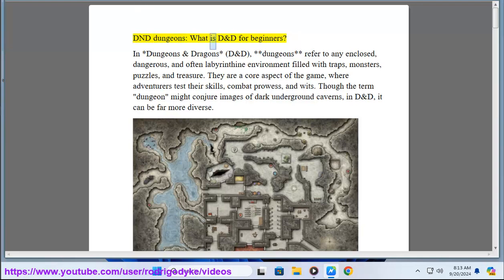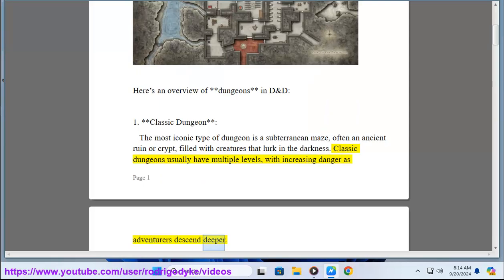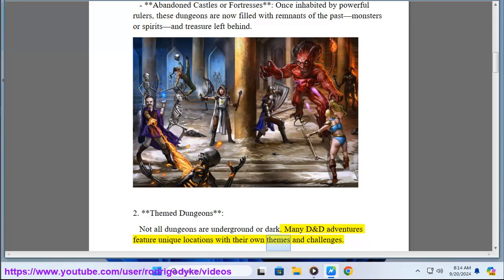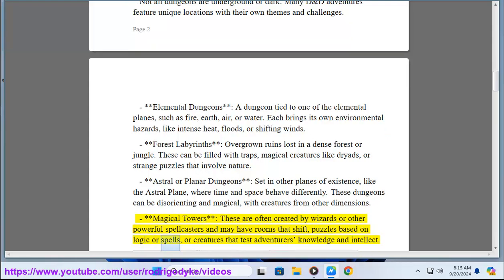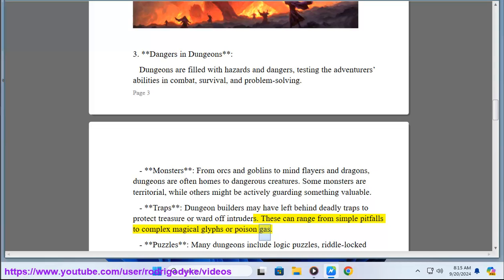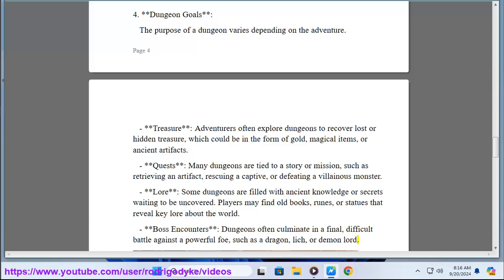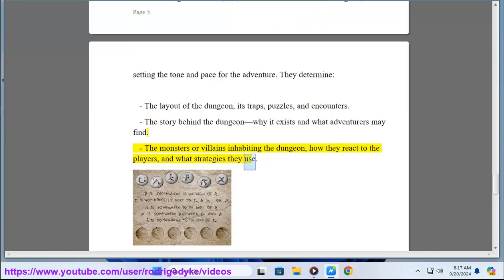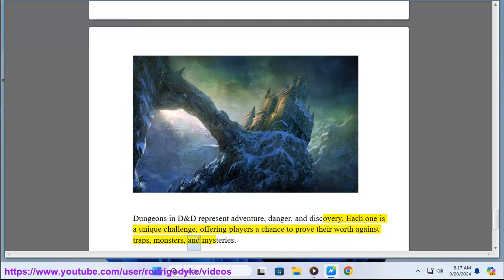DND dungeons: What is D&D for beginners?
This vid helps get started w/ DND dungeons.

i. Dungeons & Dragons (D&D) is a tabletop role-playing game where players create characters and embark on adventures guided by a Dungeon Master (DM). Here’s a beginner-friendly breakdown:

### **Core Concepts**

1. **Characters:** Each player creates a character with unique traits, abilities, and backgrounds. They choose a race (like elf or dwarf) and a class (like wizard or fighter), which define their skills and abilities.

2. **Dungeon Master (DM):** The DM acts as the storyteller and referee. They describe the world, control non-player characters (NPCs), and present challenges for the players to overcome.

3. **Role-Playing:** Players immerse themselves in their characters, making decisions based on their character's personality, goals, and backstory. This can lead to creative storytelling and character development.

4. **Dice Rolling:** Many game mechanics, such as combat and skill checks, involve rolling dice (primarily a 20-sided die, or d20). The outcome often determines success or failure in various situations.

5. **Adventures:** The game is typically structured around adventures, which can be one-shots (self-contained stories) or part of a longer campaign. Adventures can include quests, battles, puzzles, and exploration.

### **Getting Started**

1. **Basic Rules:** You can find free basic rules online, which cover character creation, combat, and spellcasting.

2. **Starter Set:** Consider getting a D&D Starter Set, which includes a beginner-friendly adventure, pre-made characters, and rules to help you start playing right away.

3. **Group Play:** Gather a group of friends (typically 3-6 players, including the DM) to play together. Collaborative storytelling is a key aspect of D&D.

4. **Imagination and Flexibility:** D&D is highly flexible, and creativity is encouraged. Players can approach problems in various ways, and the DM adapts to their actions.

5. **Have Fun:** The main goal is to have fun, tell stories, and enjoy the adventure together!

### **Helpful Tips**

- **Start Simple:** Don’t worry about knowing all the rules at once. Focus on the core mechanics and let the game flow naturally.
- **Communicate:** Talk to your DM and fellow players about what you enjoy and what you’re looking to get out of the game.
- **Explore and Experiment:** Try different character concepts and play styles. The more you play, the more you’ll discover what you enjoy!

D&D is all about creativity and camaraderie, so dive in and enjoy the adventure!